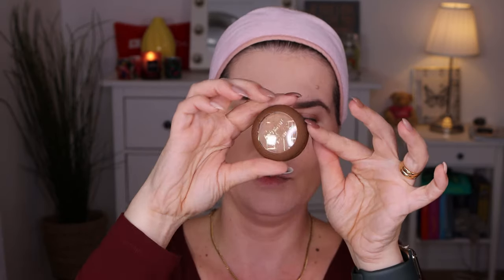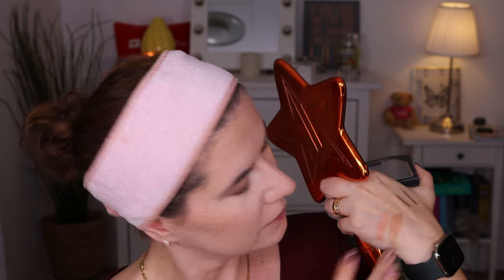Full face of products from Box Swap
Unboxing Box swap

Svenska/Swedish